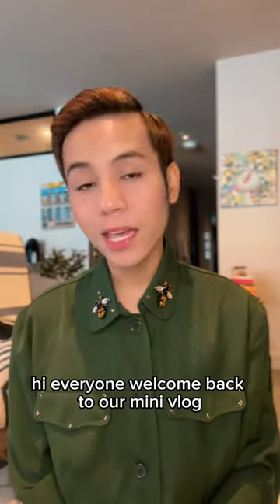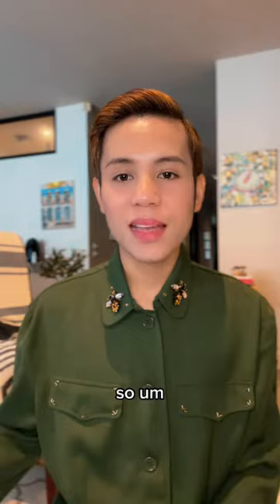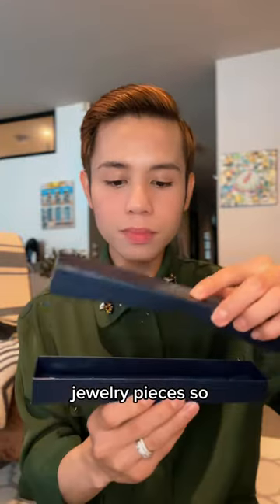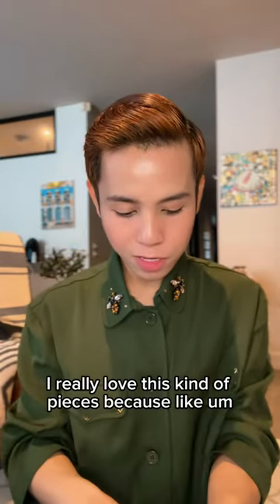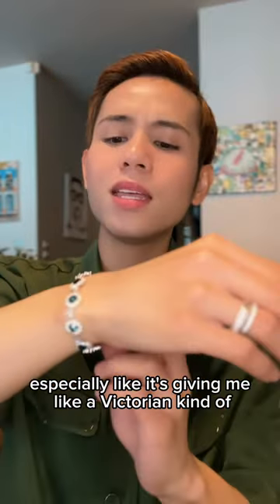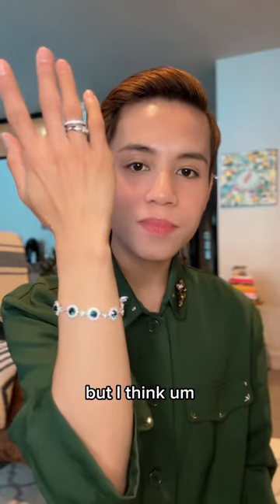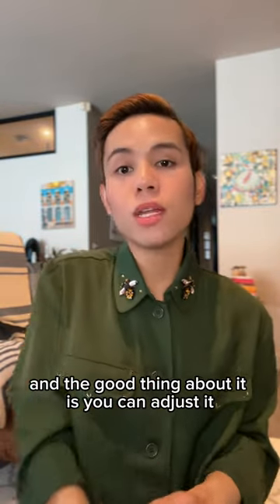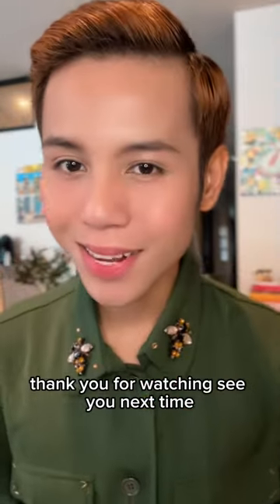Unboxing my first Oliver Weber jewellery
Unboxing my Oliverwebercollection